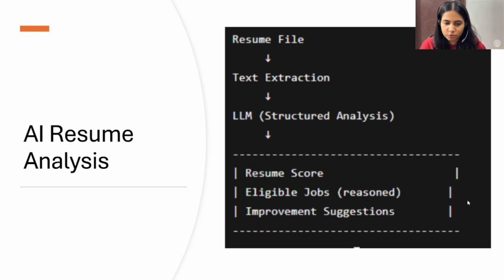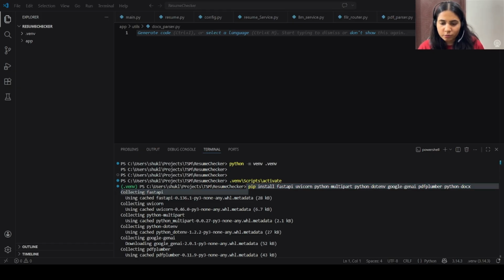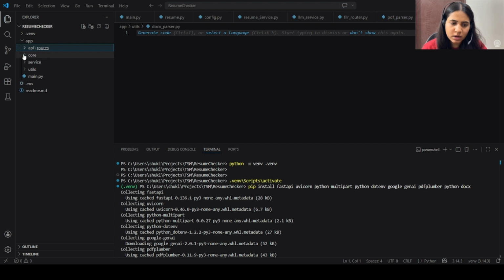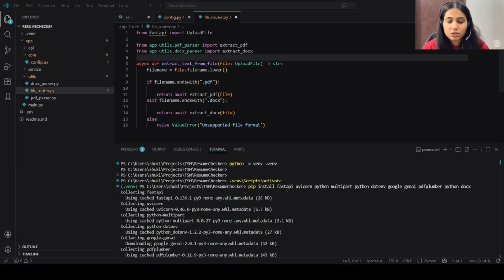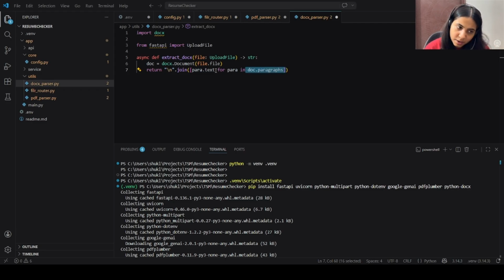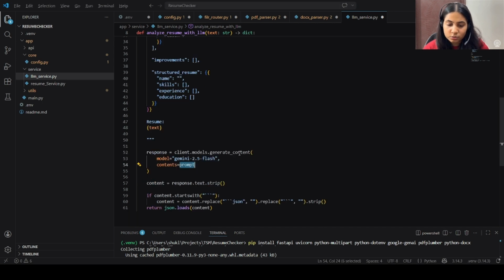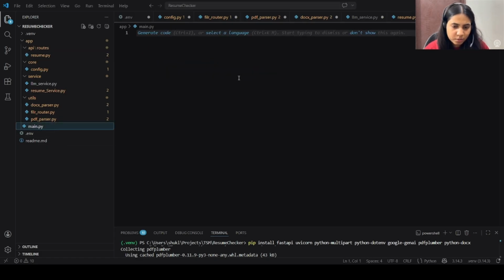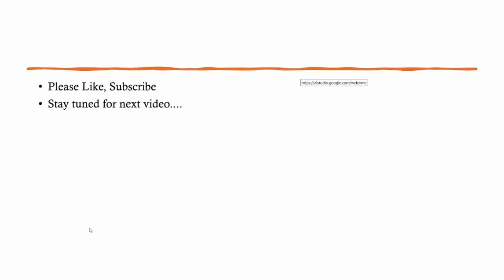Build Your First LLM Application| Score, Job Matching & Suggestions| Gemini Model| GenAI Series Ep 3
In the previous episode, we explored the Transformer architecture, Self-Attention, and how LLMs like ChatGPT understand context internally.

Now it’s time to build a real-world Generative AI project using an existing LLM model from Google Gemini 🔥

In this video, we will create a simple Resume analyser Application step-by-step.

Project Flow:
📄 Upload Resume (PDF/DOC)
➡️ Extract Resume Text
➡️ Send Data to Gemini LLM
➡️ Get Structured JSON Response

In this video we will explore:
👉 How Resume Parsing works using LLMs
👉 Using Google Gemini API in a project
👉 Extracting text from Resume files
👉 Real-world use cases of Resume analyser systems

By the end of this video, you will understand how to integrate LLMs into real applications and build AI-powered automation projects.